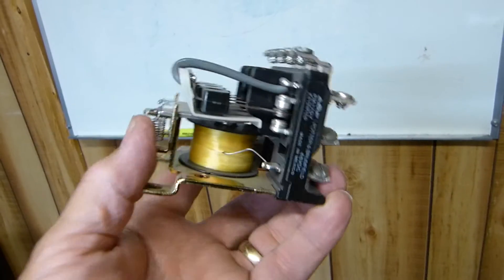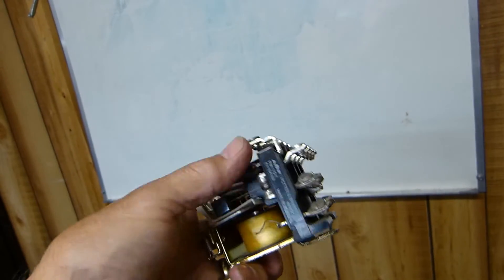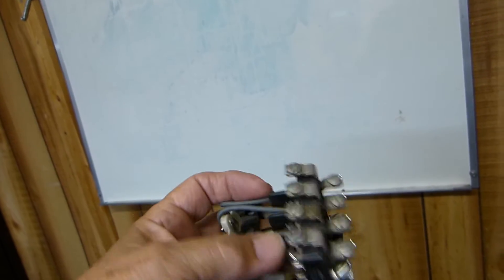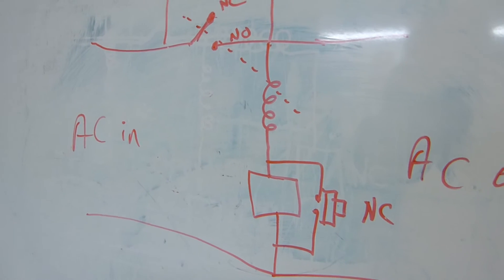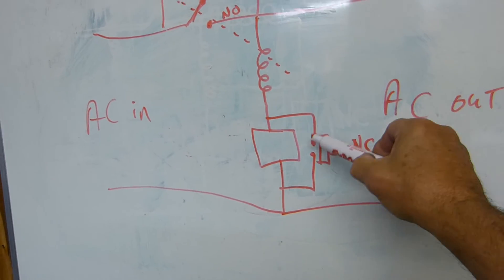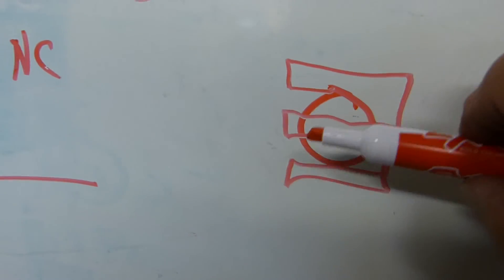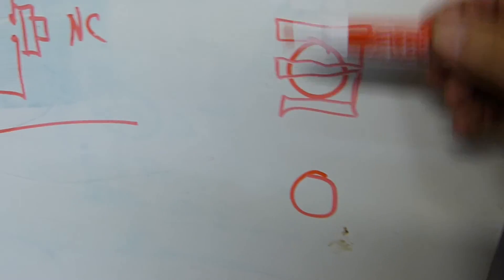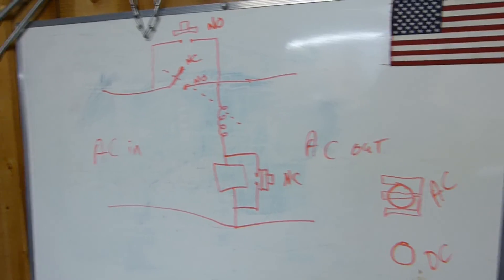Holding Relay Circuit To Protect Equipment From Power Fluctuations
A simple holding-relay circuit that you can easily build in one night that can help protect your equipment from power dropouts or fluctuations . Once the circuit drops-out, it will prevent your protected equipment from being turned on and off during a thunder storm or multiple power fluctuations. A thermostat can be easily added in to turn off equipment that could be over heating and lastly, a short on the output side of this circuit has made the holding circuit release and power equipment off for me without even blowing a fuse - that never was its primary purpose but it has performed like that for me several times.